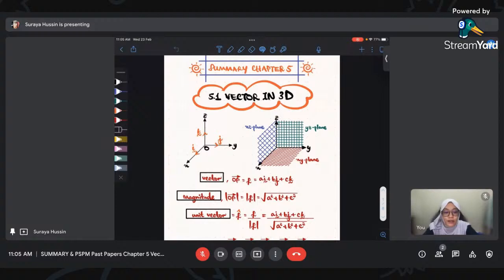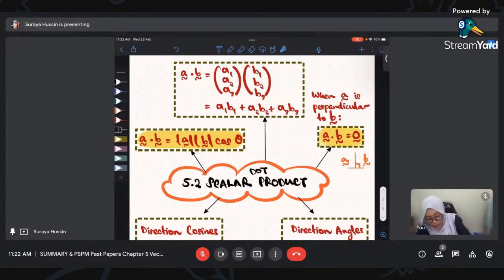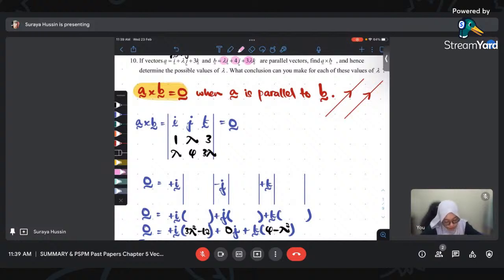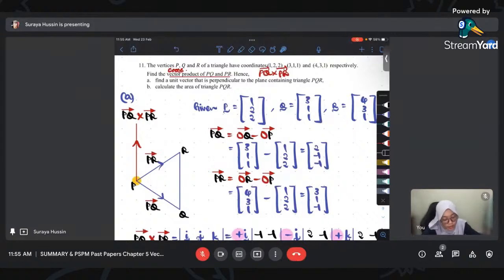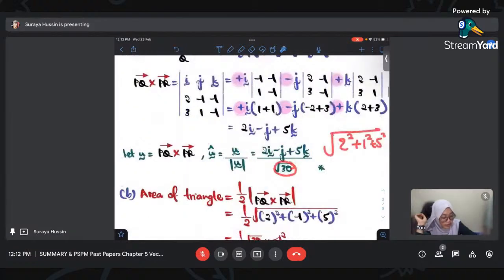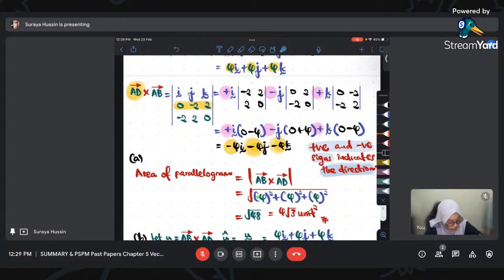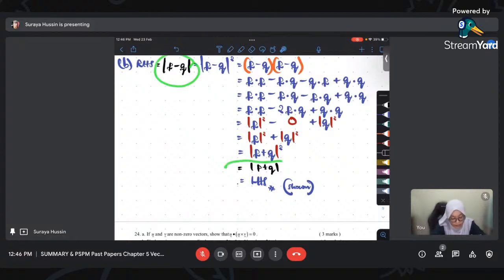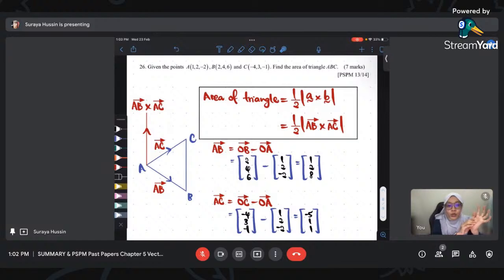SUMMARY & PSPM Past Papers Chapter 5 Vectors | 5.1, 5.2 & 5.3